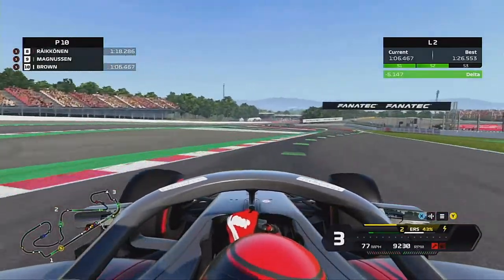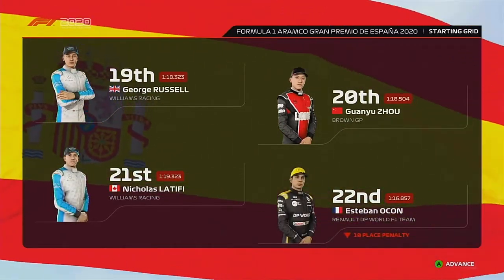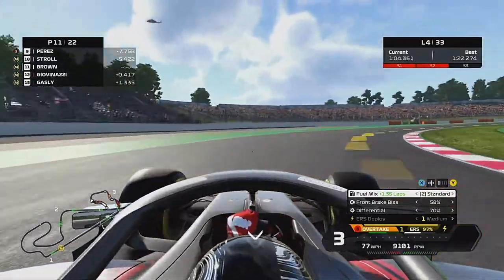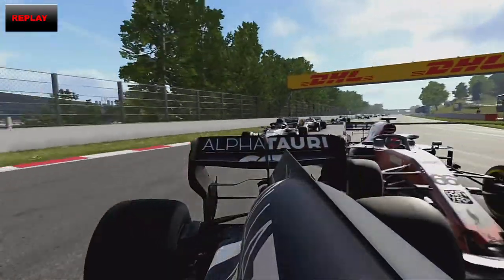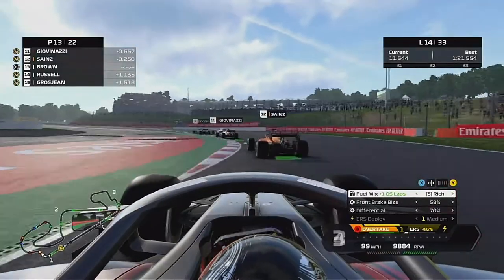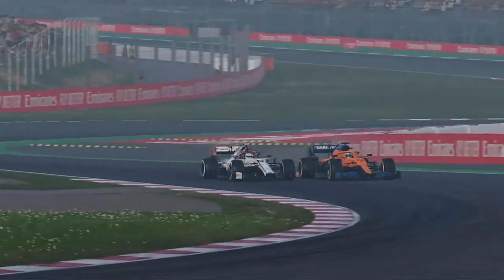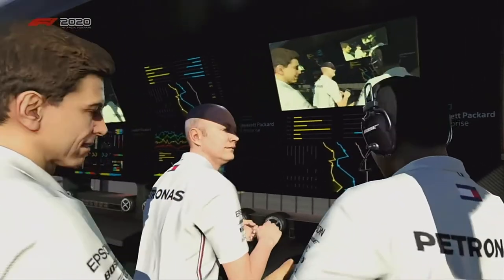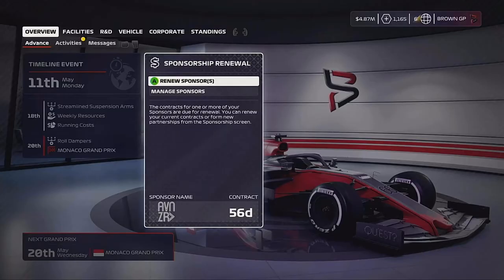He was going so slow F1 2020 My team part 6 Spain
This is part 6 of my F1 2020 my team career mode for the Spanish Grand Prix. We come so close to points in Holland at the dutch gp, we will be hoping to go one better here at the circuit de Catalunya. it's going to be hard as are car is rubbish but a early safety car and a change of strategy could mix it up, Watch the full video to find out what happens.